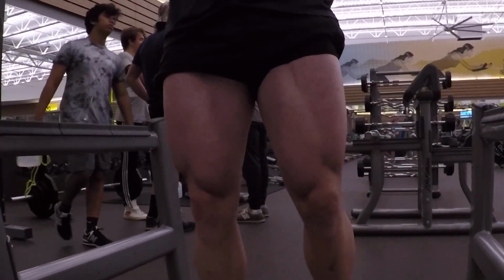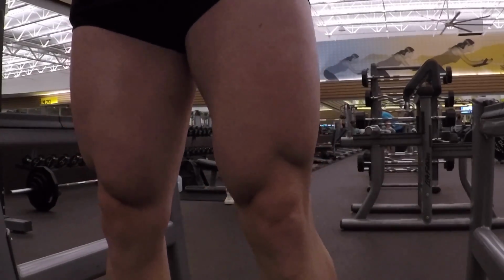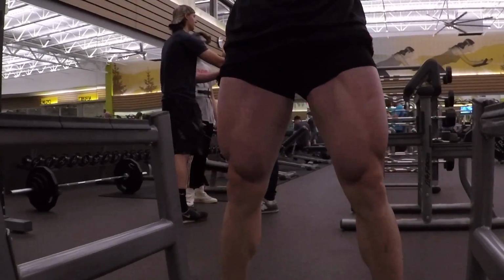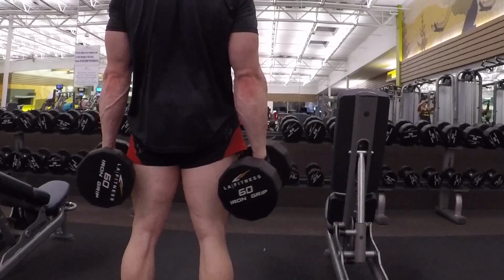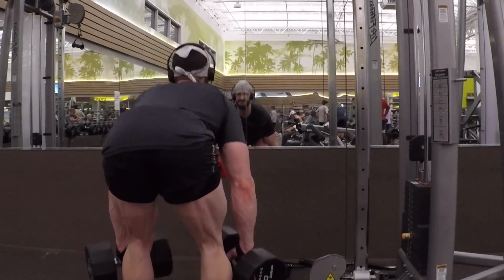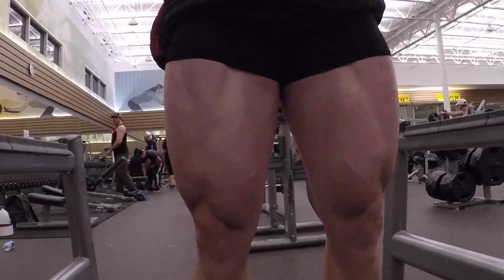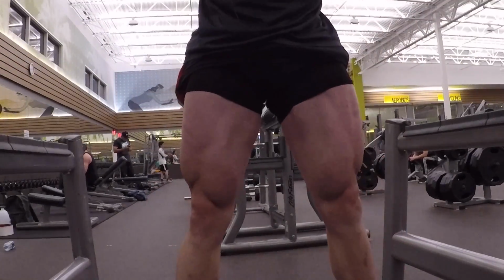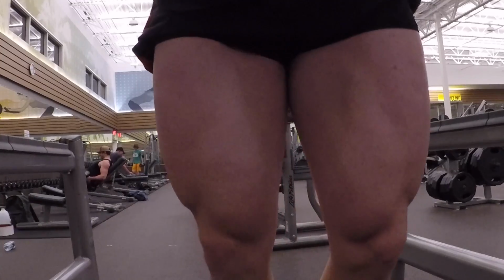Squats and RDLs- Talking Training and Prep!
Quick update about some of my training leading into the Kuclo Classic in 3.5 weeks!